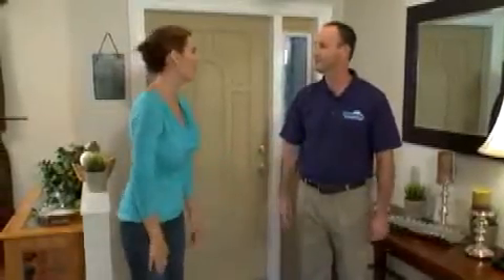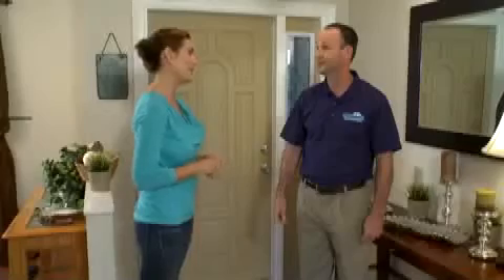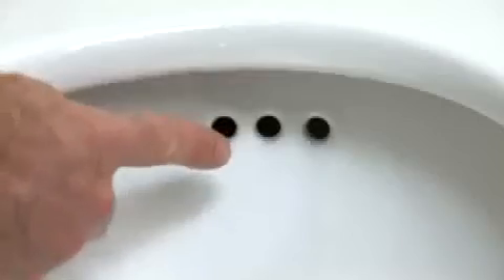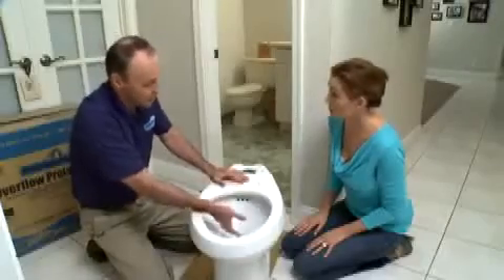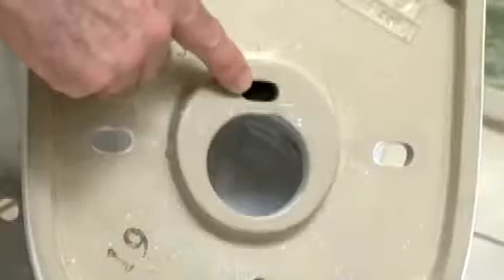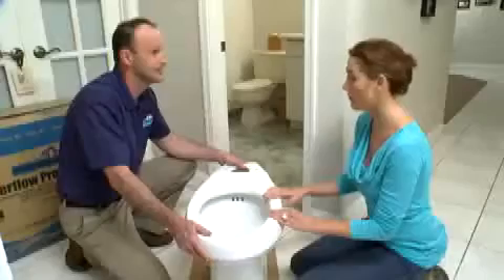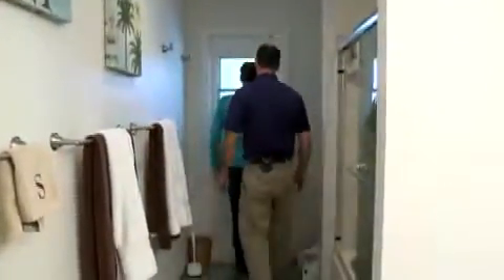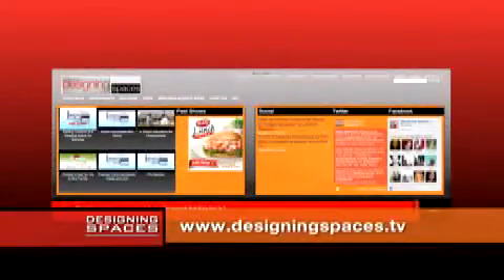Penguin Toilet Pat Stack Designing Spaces 062812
Pat Stack of Penguin Toilets on Designing Spaces. Penguin Toilets and Fluidmaster are proud partners!